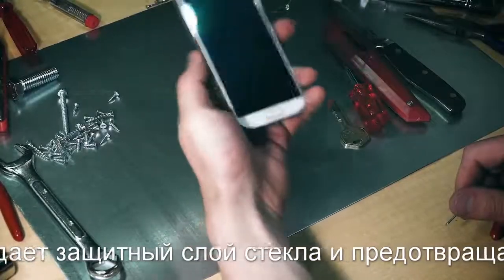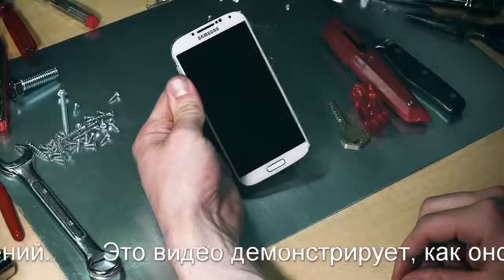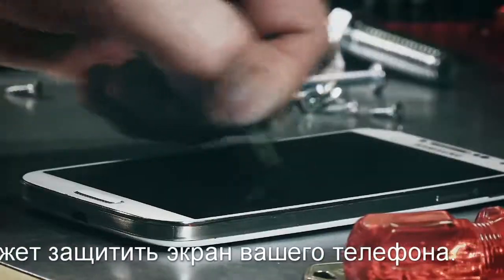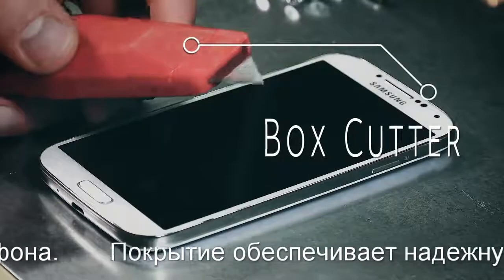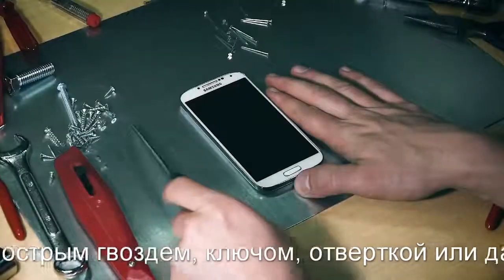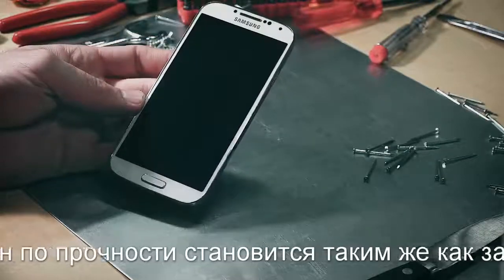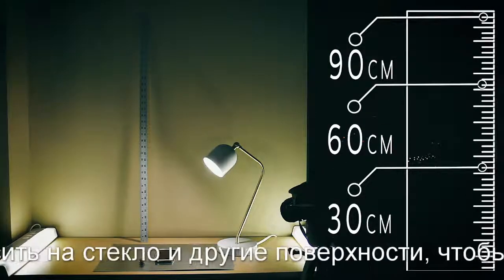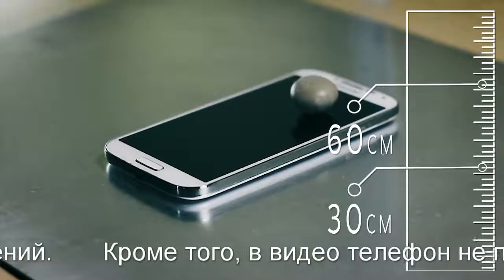Демонстрация прочности Dglass Coat на телефоне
Dglass Coat — это технология, которая создает защитный слой стекла и предотвращает его от повреждений.
Это видео демонстрирует, как оно может защитить экран вашего телефона.
На видео показано, что отвердитель был нанесен на экран телефона.
Покрытие обеспечивает надежную защиту: на телефоне не остается следов, если его поцарапать острым гвоздем, ключом, отверткой или даже канцелярским ножом.
Экран по прочности становится таким же как закаленное стекло (9H), это также помогает ему быть устойчивым к отпечаткам пальцев и грязи, сохраняя ценную вещь в безопасности и чистоте
Dglass Coat можно наносить на стекло и другие поверхности, чтобы защитить их от сколов, трещин, царапин, грязи и иных повреждений.
Кроме того, в видео телефон не получает повреждений, когда вес падает на него с разных высоты.
Такое же напряжение получил бы экран, если бы телефон уронили случайно.